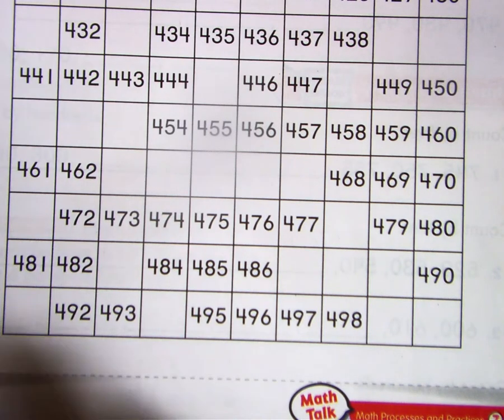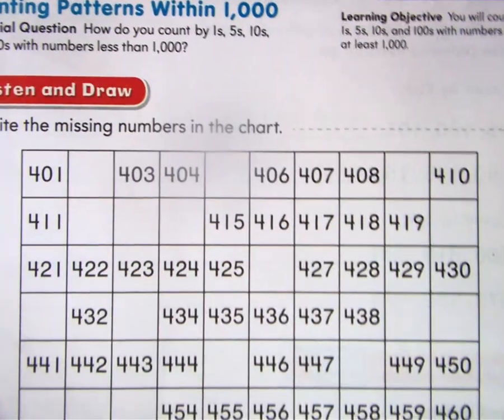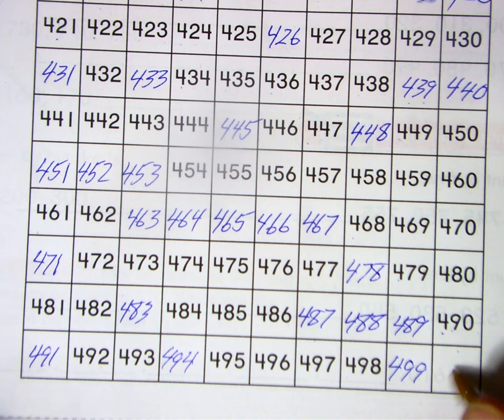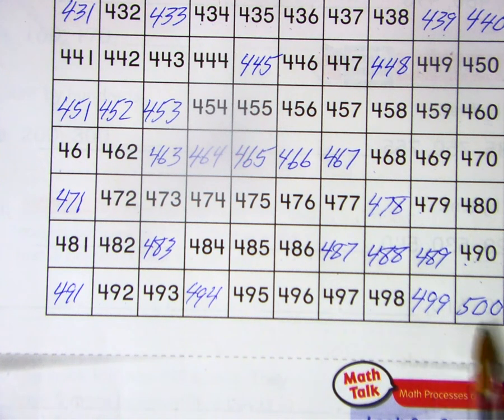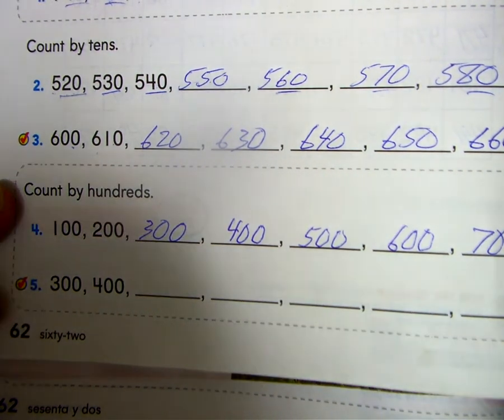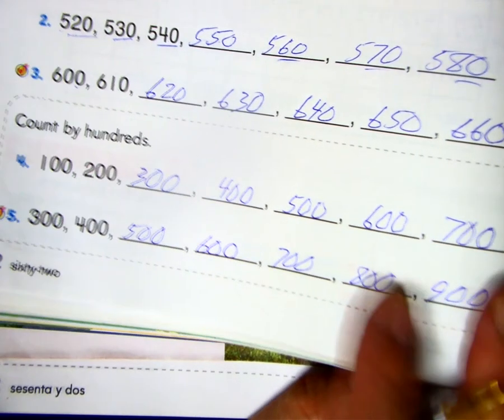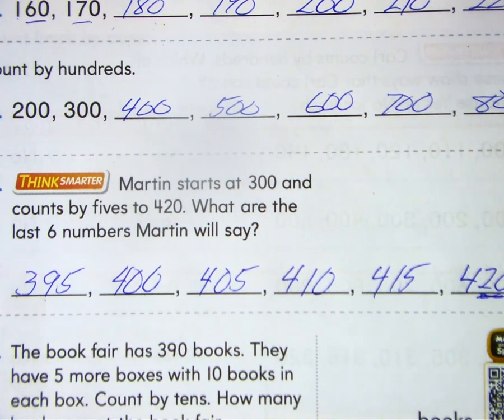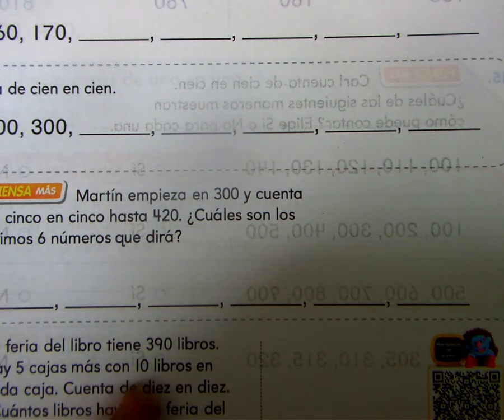Oct 7 --- Math p 61 to 63